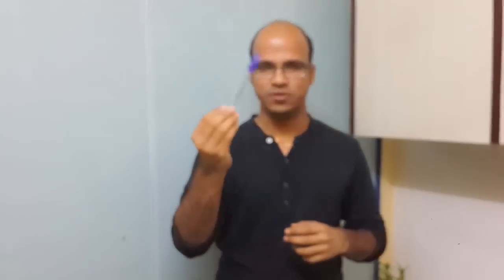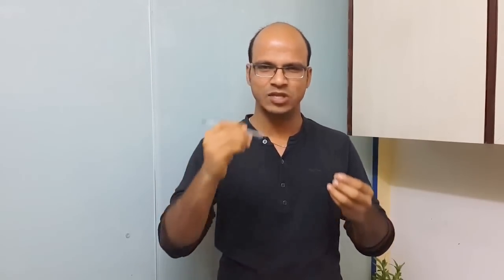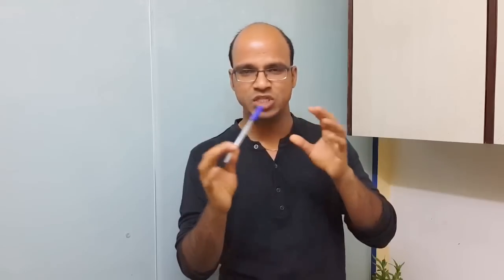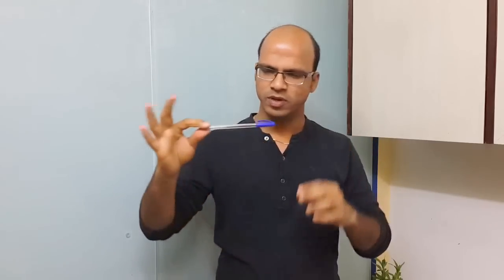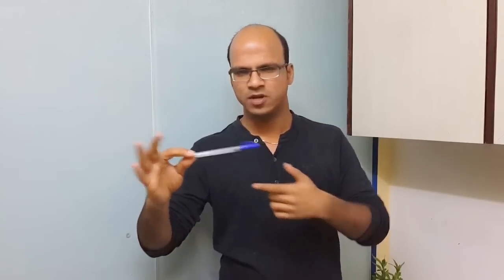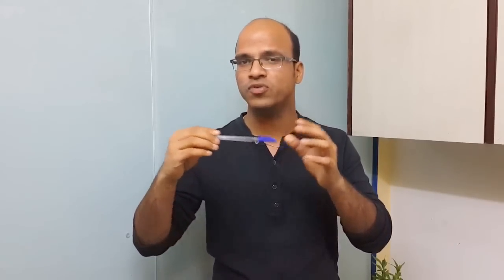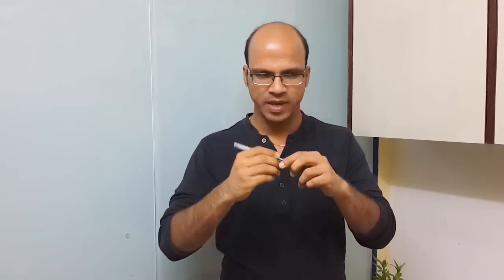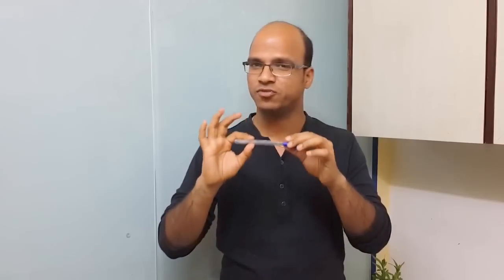How to Learn Java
First of all java is a open source programming language created by SunMicrosystems taken over by oracle .Its source code is available for free inside every JDK .Java is a more successful design language than C++, because it follow the principle of object oriented design, instead of like C++, which want to mix the two paradigm of procedure and object oriented.

Movies:

1. JOBS.
2. The Fifth Estate.
3. The Imitation Game
4. The Pirates of Silicon Valley